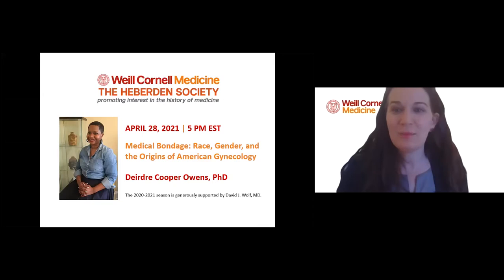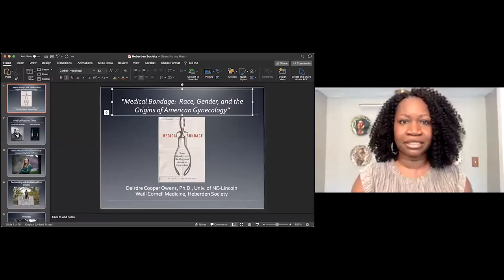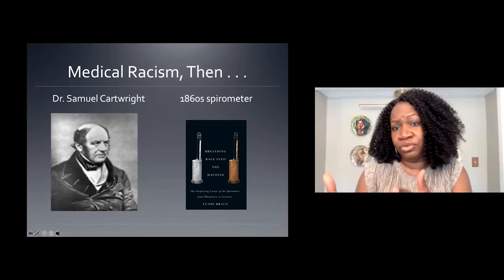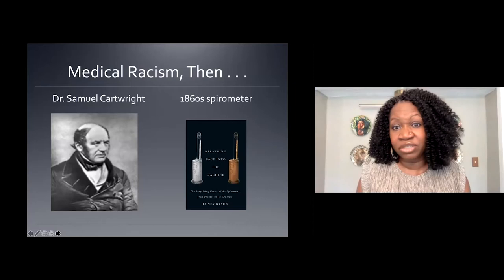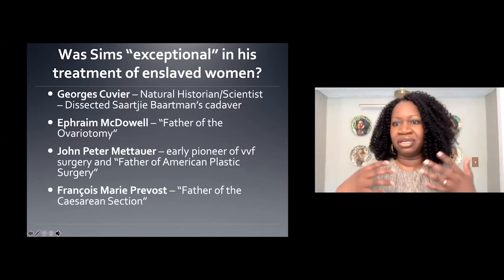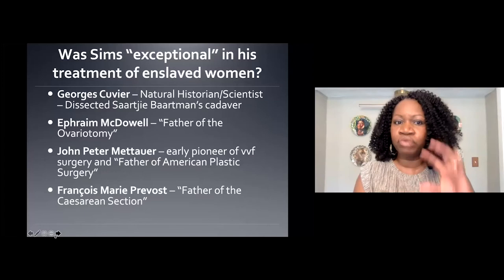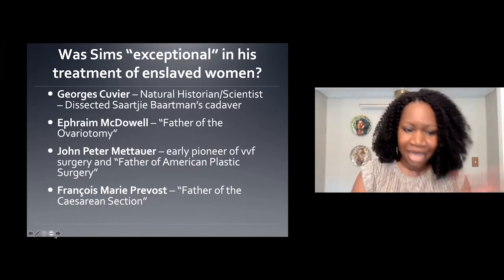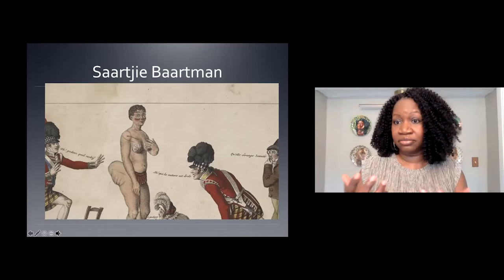The Heberden Society: Medical Bondage: Race, Gender, and the Origins of American Gynecology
Deirdre Cooper Owens, PhD discusses her book "Medical Bondage: Race, Gender, and the Origins of American Gynecology" during our Heberden Society lecture on April 28, 2021.